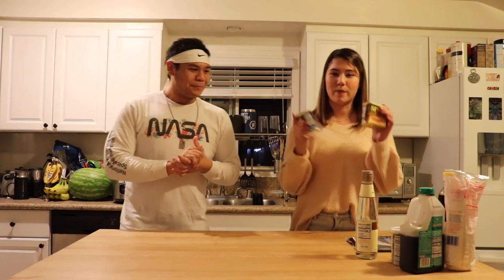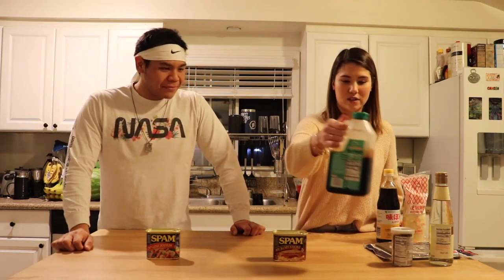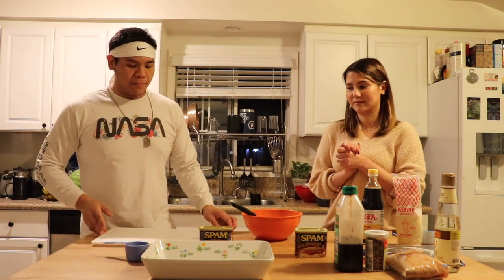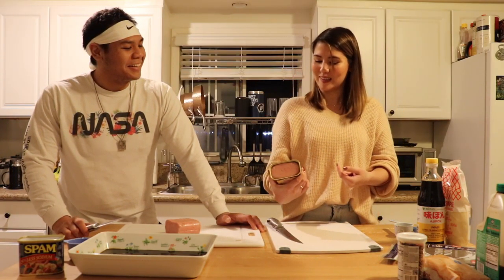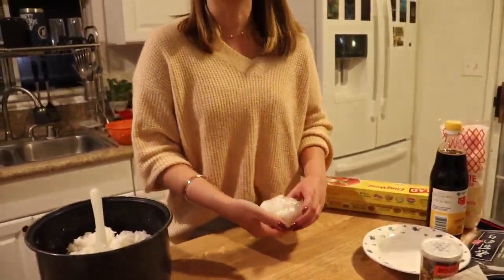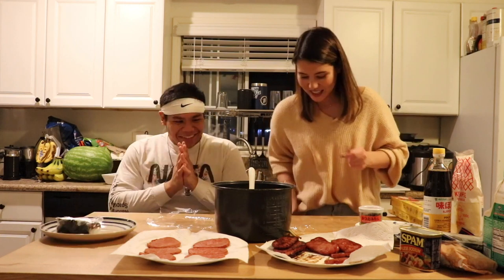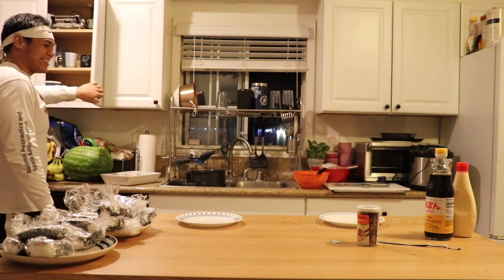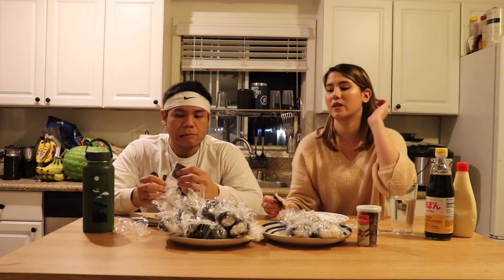Masterfully Making Musubis… for the 2nd Time Ever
Today on the show we have our first official guest! Come and join us as we prepare Spam Musubis like the experts we are... and to kick off the new year.

0:00 Introduction
3:26 Marination
6:10 Cooking
8:29 Putting the Musubis Together
15:27 Eating
21:43 Final Thoughts